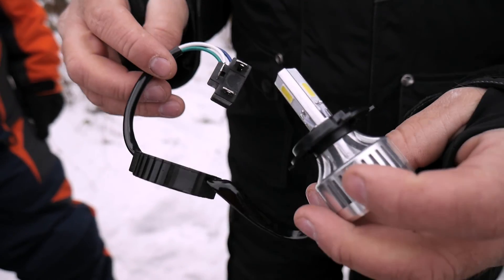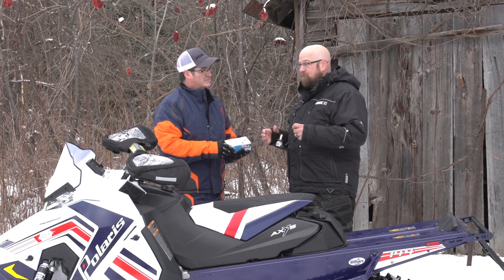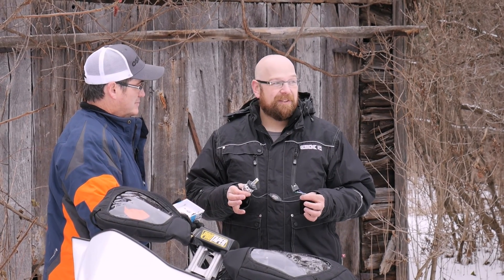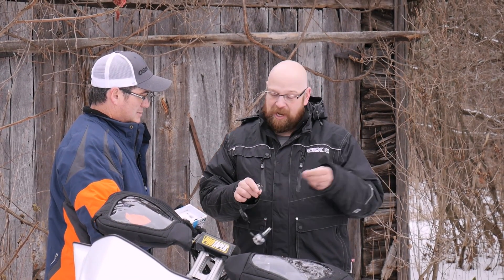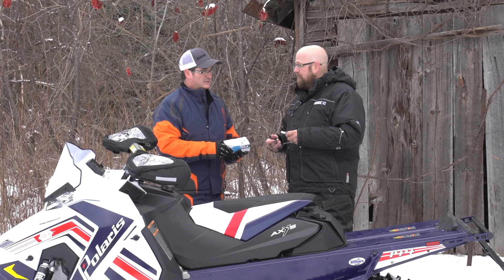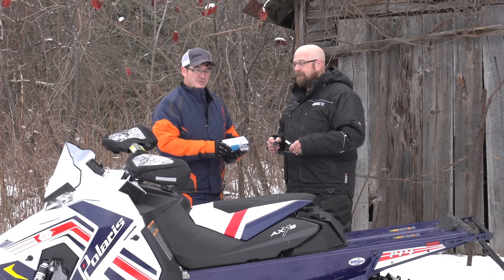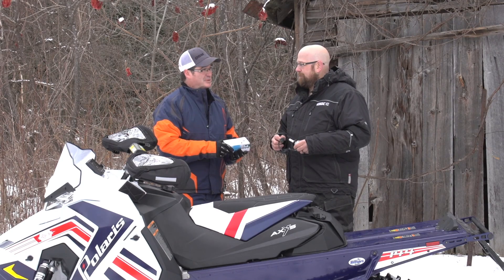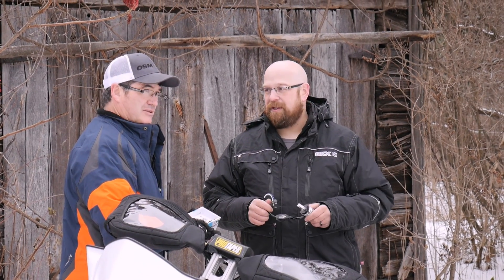STV 2017 Kimpex LED Light